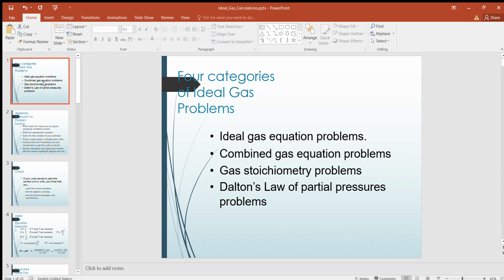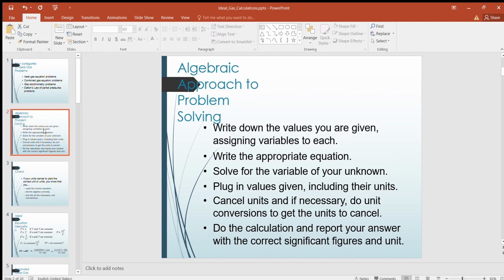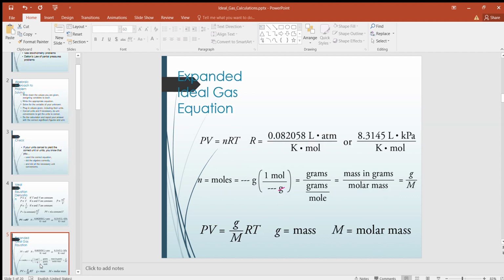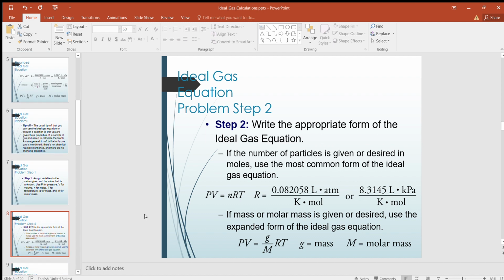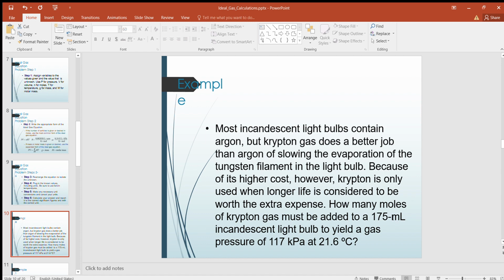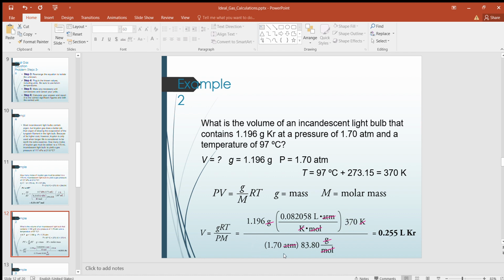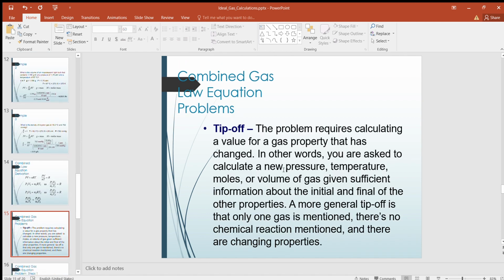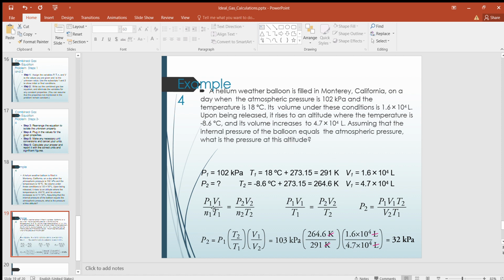Ideal Gas Law Problems Solved | PV = nRT Explained with Units & Examples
In this video we will get tips for solving ideal gas equation problemsIn this video, the Ideal Gas Law (PV = nRT) is explained in detail with a step-by-step solution of numerical problems. The video focuses on understanding each term of the equation and how to correctly use units while solving problems.
🔍 Topics covered in this video:
Explanation of the Ideal Gas Equation (PV = nRT)
Meaning of:
P – Pressure
V – Volume
n – Number of moles
R – Universal gas constant
T – Absolute temperature
Correct units for pressure (atm, kPa, Pa)
Use of temperature in Kelvin
Selection of appropriate gas constant value (R)
Step-by-step solving of ideal gas law numericals
This video is useful for:
Chemistry and Engineering students
Physical Chemistry and Thermodynamics courses
Numerical problem-solving practice
Exam and viva preparation
Beginners learning gas laws
📌 Equation discussed: PV = nRT
📌 Level: Beginner to Intermediate